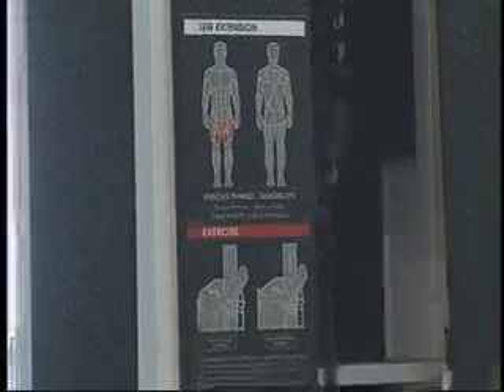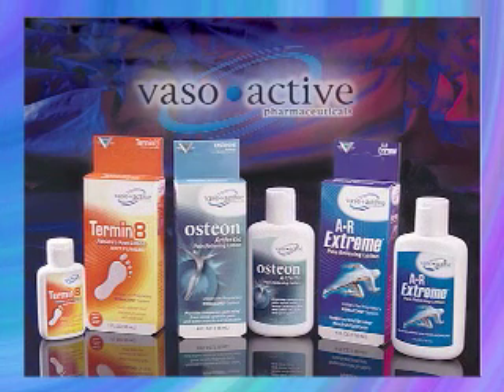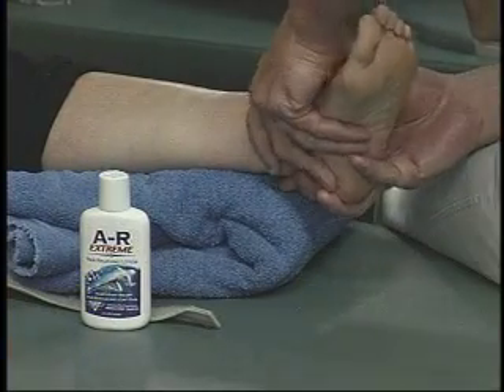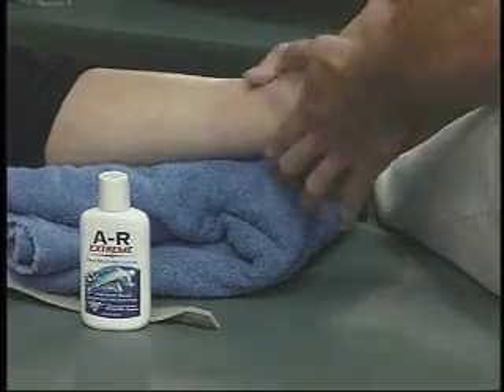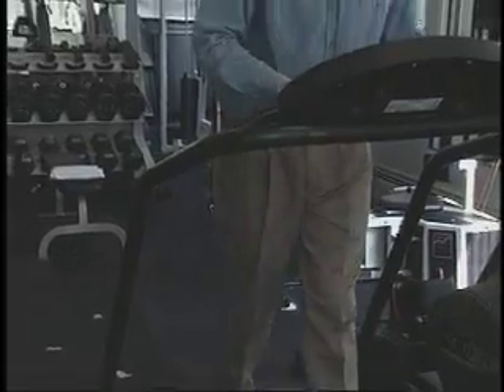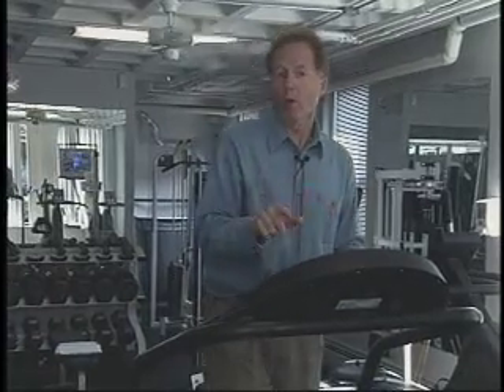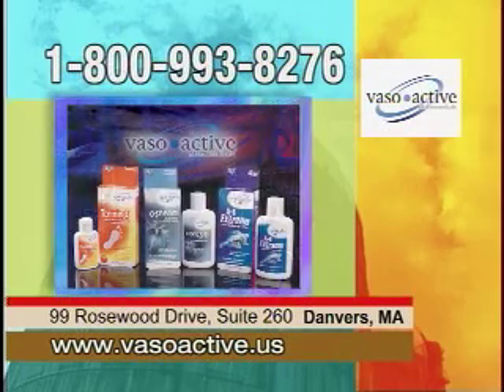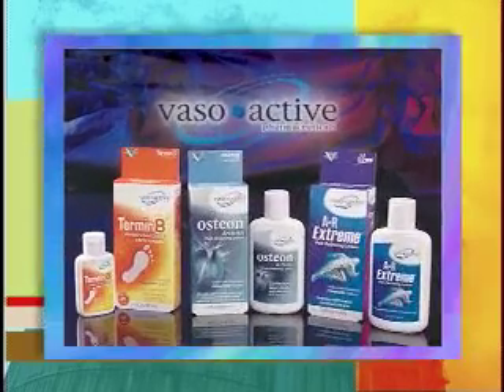MyTV Television Spot featuring VasoActive Products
VasoActive Pharmaceutical line of healthcare topical products that are safe and effective.  Utilizing the PENtoCORE delivery system that helps deliver the natural ingredients into the problem area.